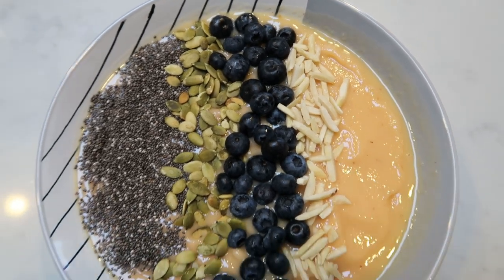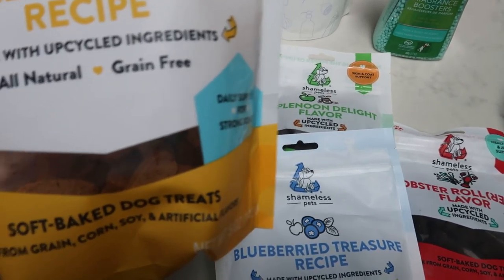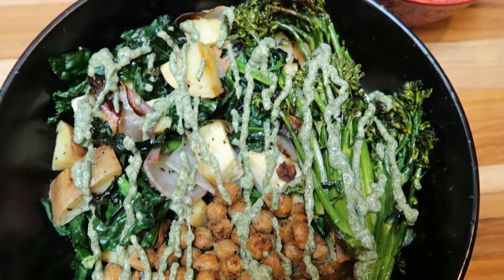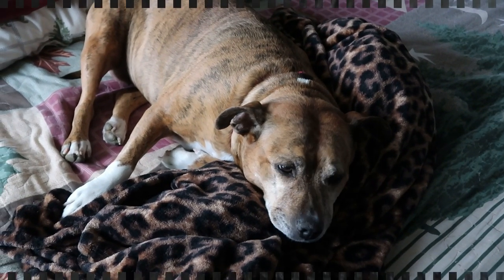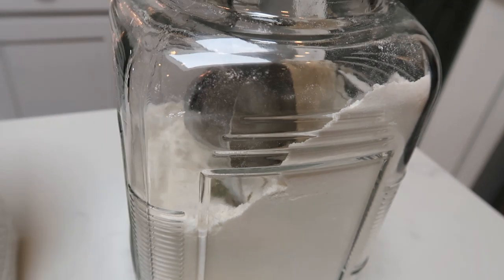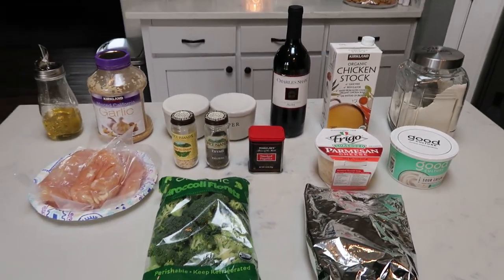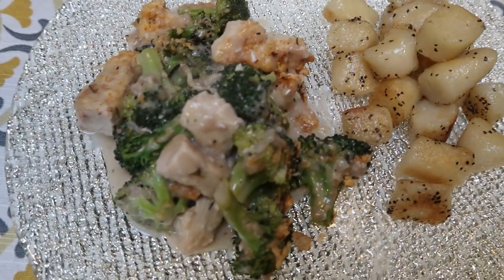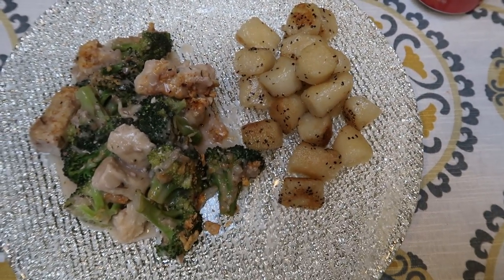WHAT I EAT IN A DAY TO LOSE WEIGHT ON WW | CHICKEN DIVAN | MYWW | WEIGHT WATCHERS!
HAPPY WEDNESDAY!!  I had some really yummy meals today and tonight's dinner recipe was AH-mazing!!  Recipe is on my website below!! ⏬ Enjoy!! XO

GROVE (FREE 5 piece Mrs. Meyers gift set!!!)

Code- jennswwjourney

Code- jennswwjourney

Code- jennswwjourney

HAPPY MAIL!!!